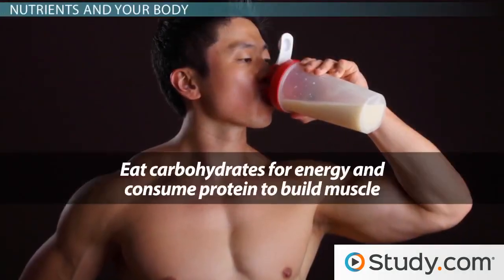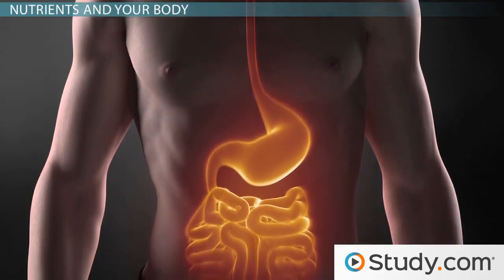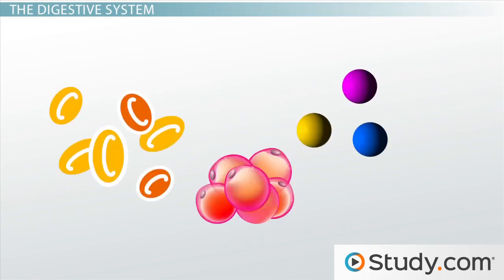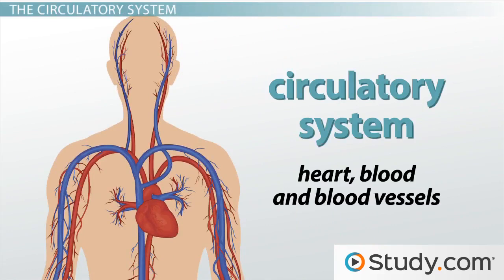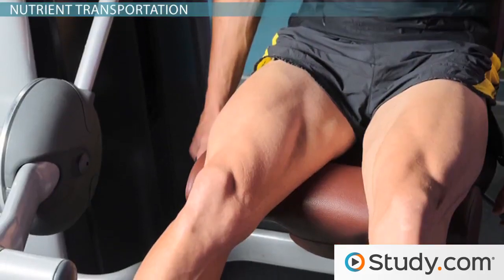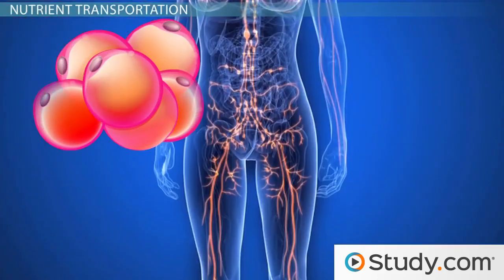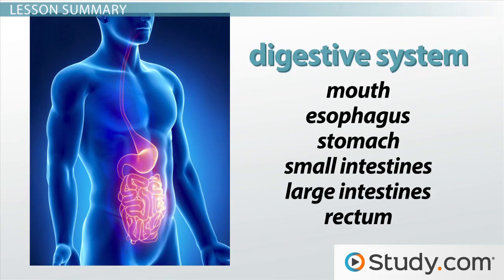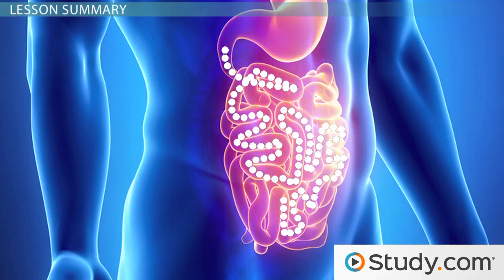How are Nutrients Transported Around the Body